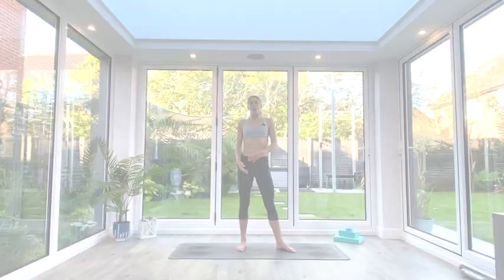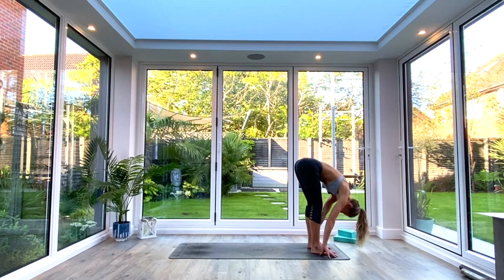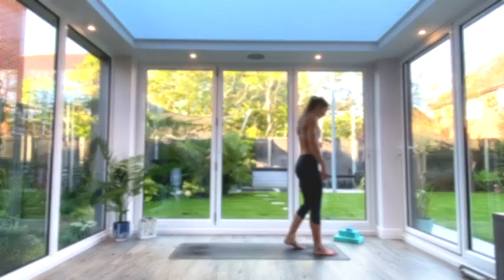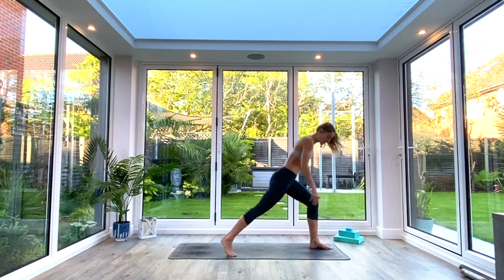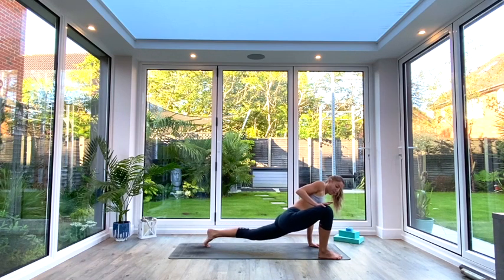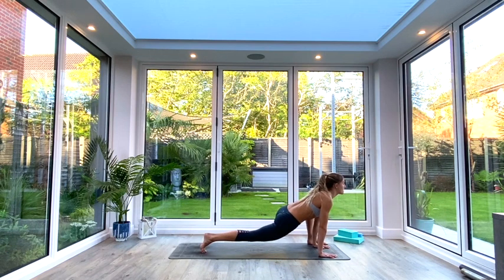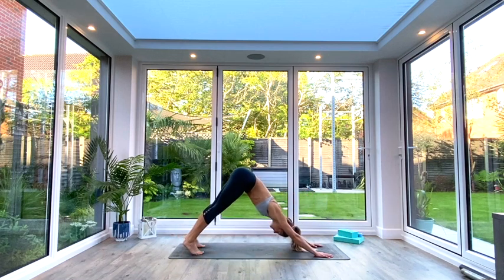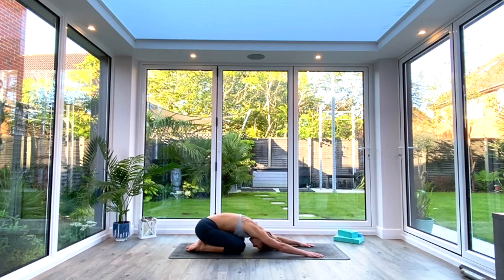Fitness Yoga: How to do 8 pose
Enjoy this skills and drills session, focusing on building strength in the arms and core, teaching you how to prepare and get into Figure 8 pose - an intermedia arm balance posture